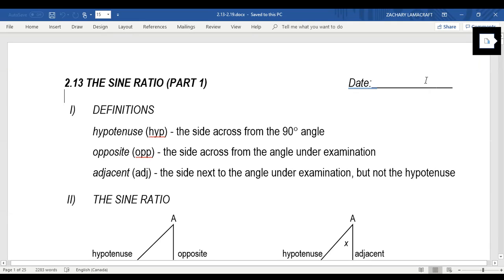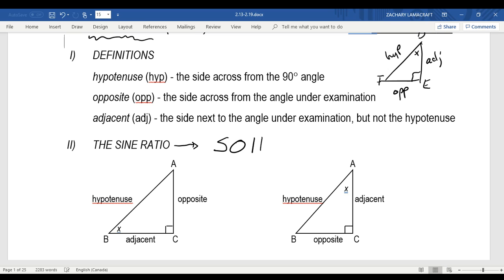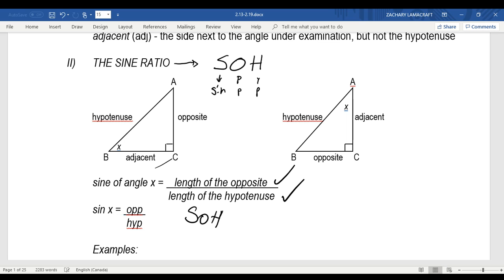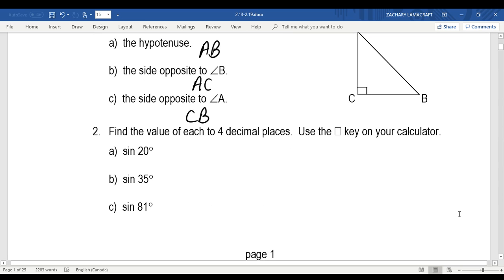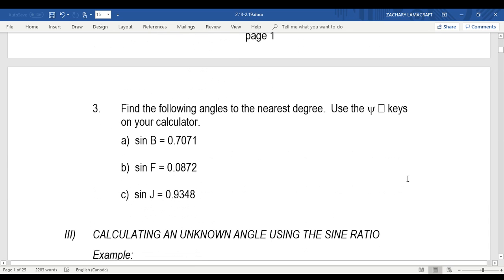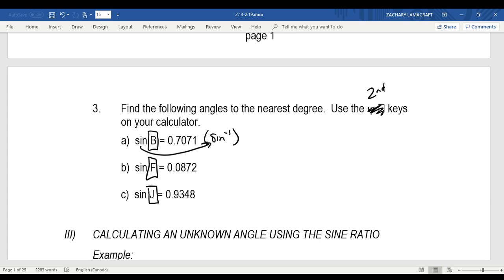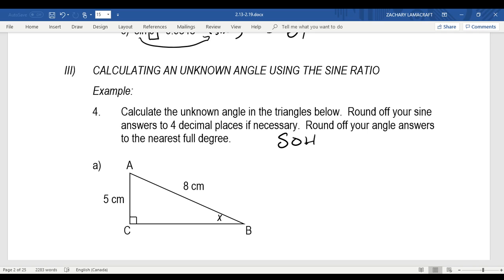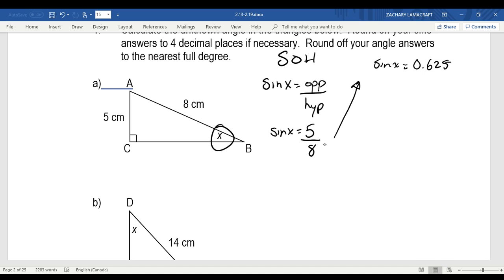MFM 2P - 2.13